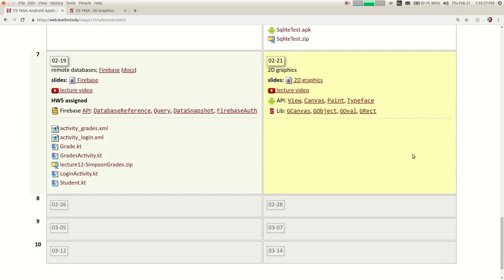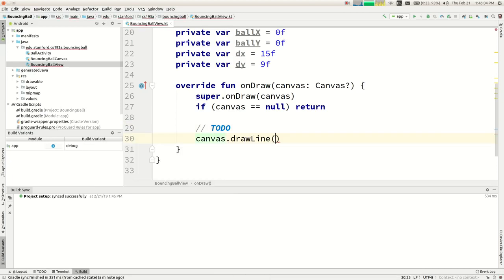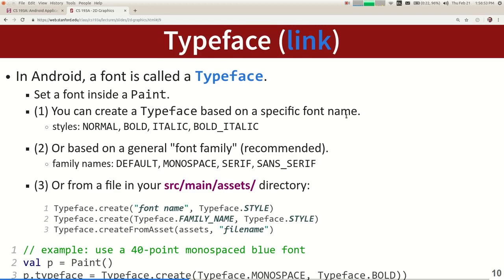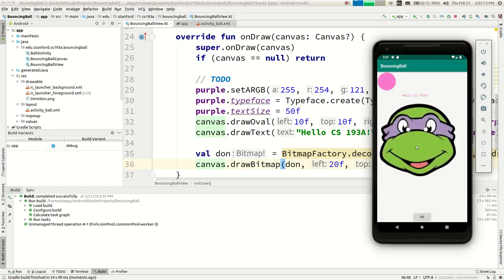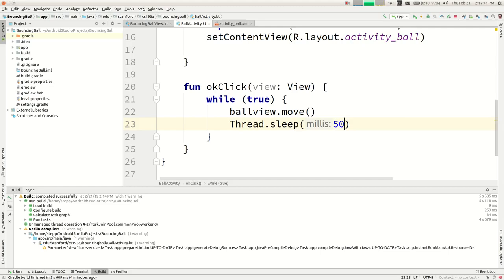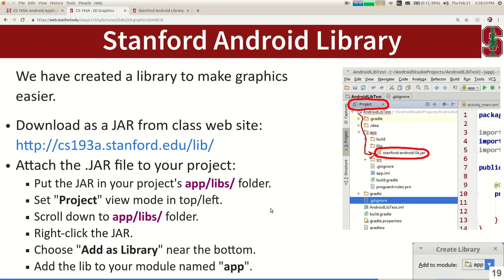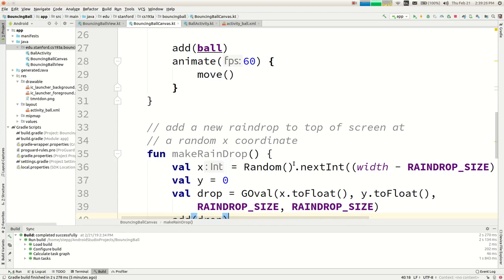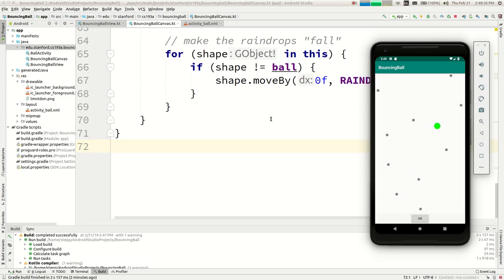CS 193A 19wi Lecture 13 2D Graphics